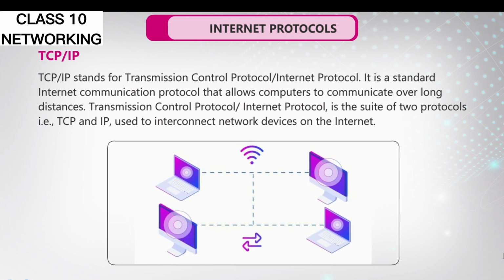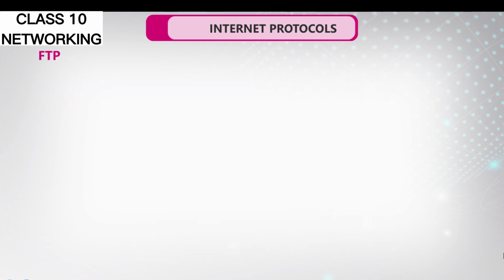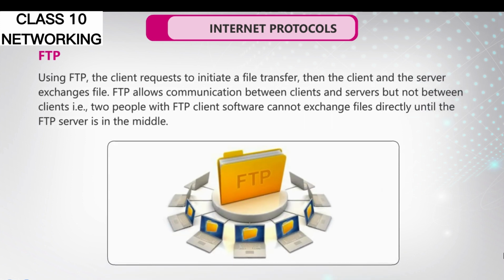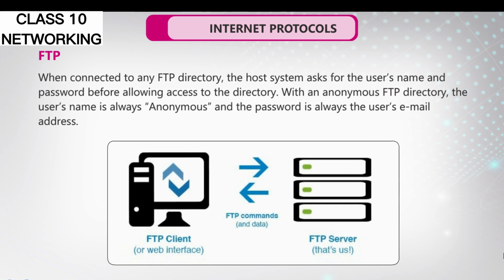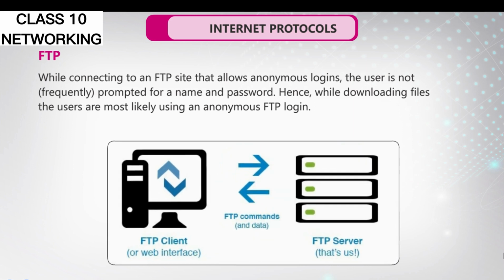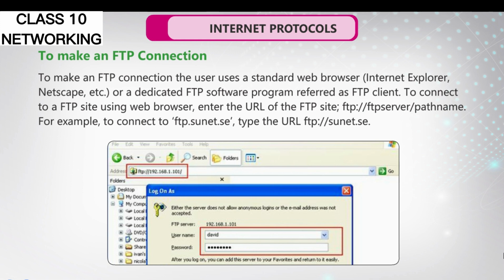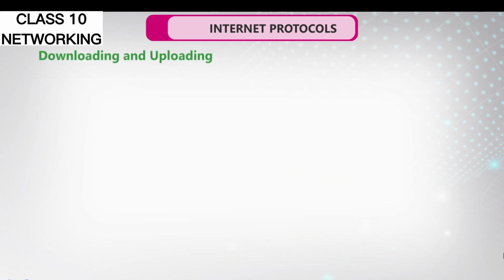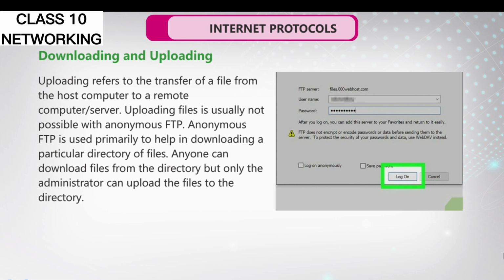Internet Protocols. CBSE Computer Application - Chapter-1 Networking